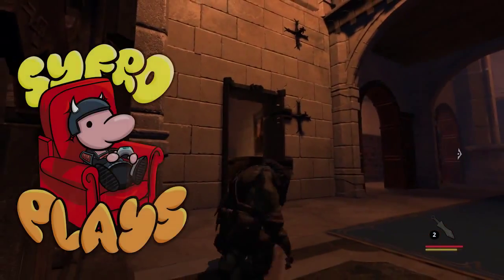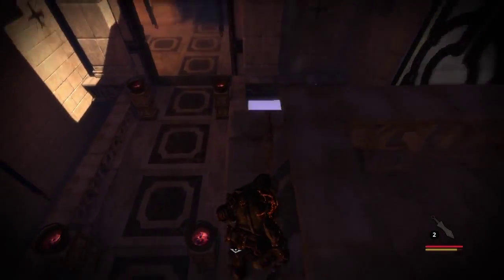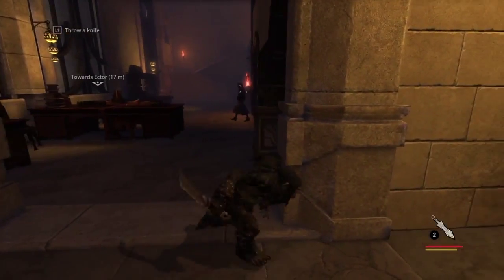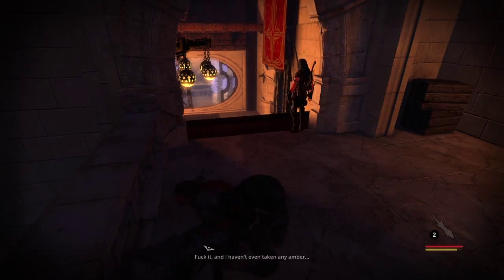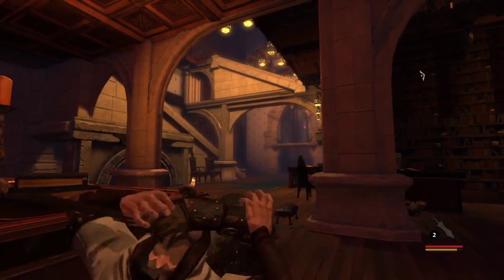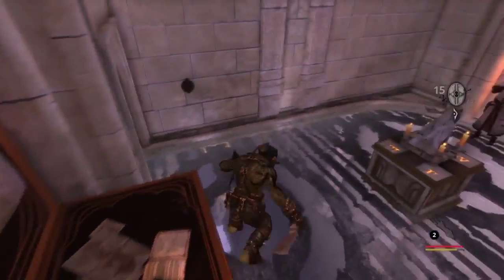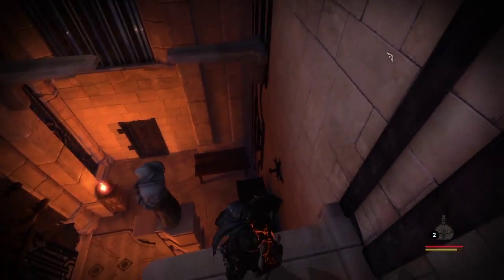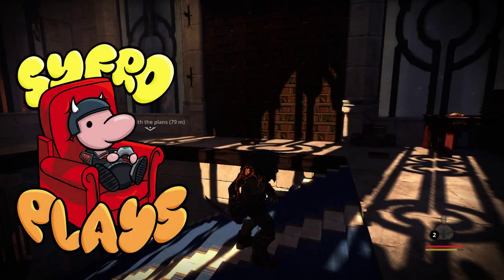Syfro Plays Styx: Master of Shadows Part 12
We encounter our deadliest opponent yet - forced stealth sections.